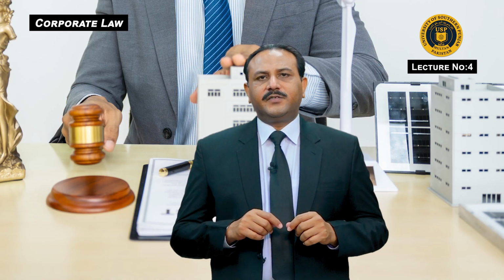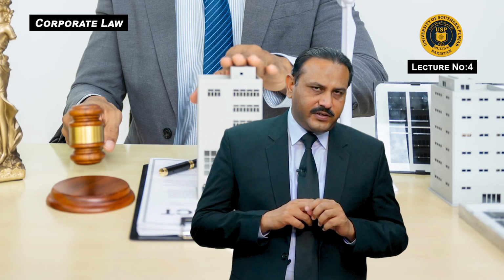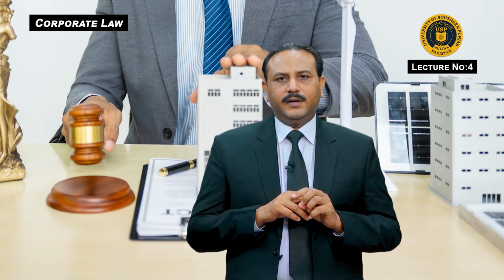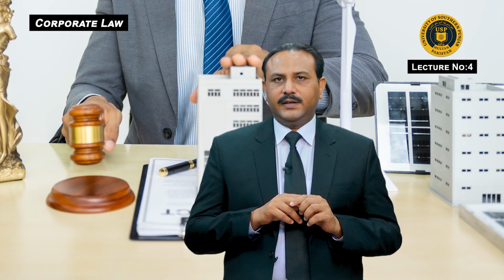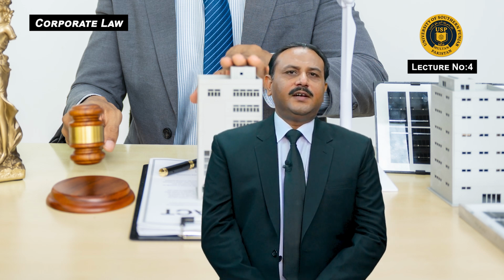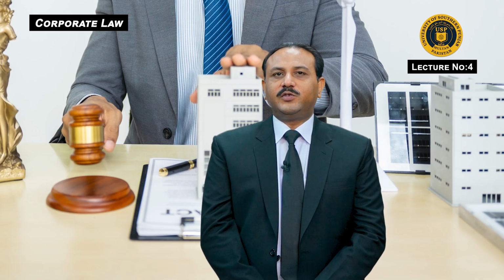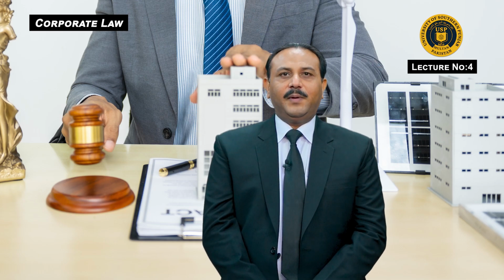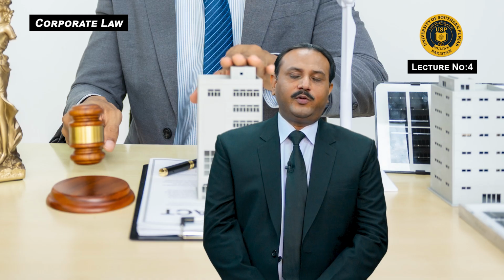Corporate Law Lecture 4th